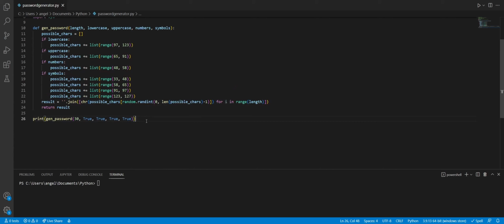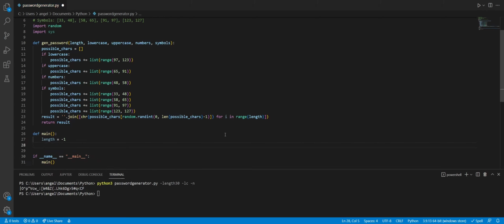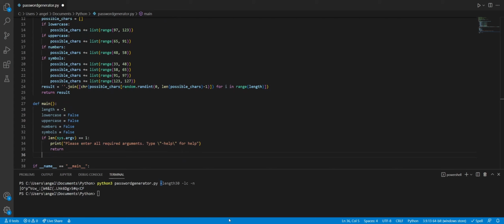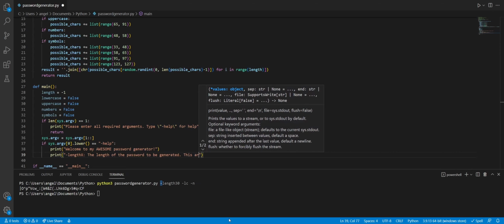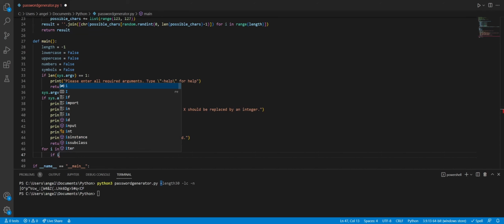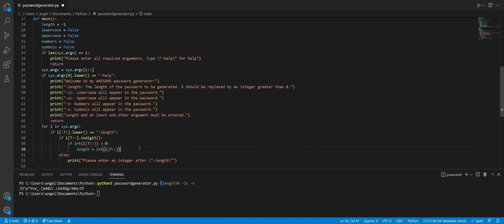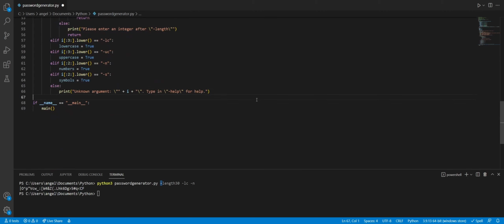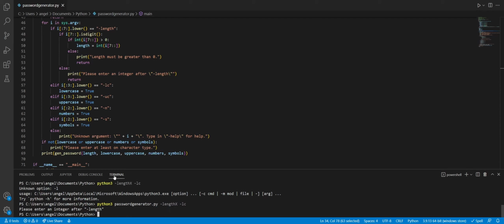Let's Code: Making an Argument Parser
In this video I show you how to implement a simple argument parser for the password generator I made in our last video.